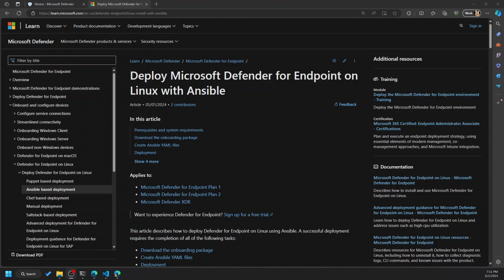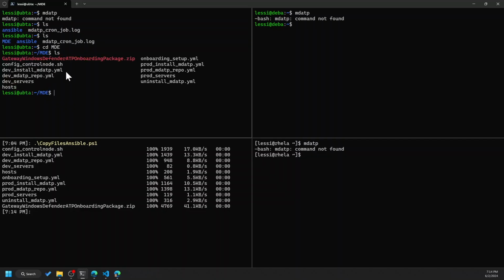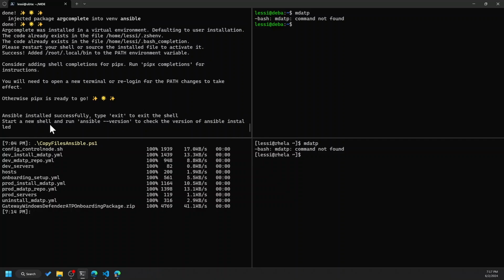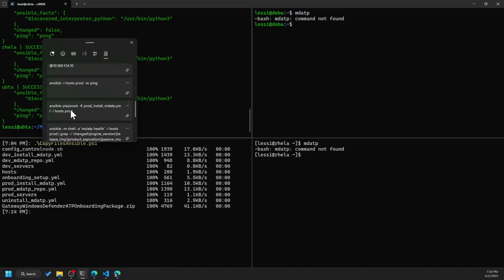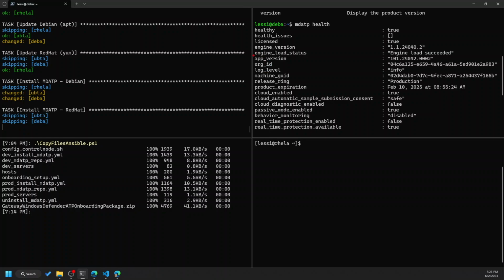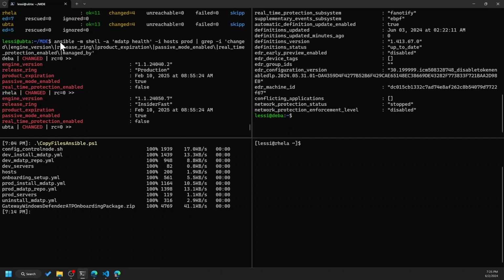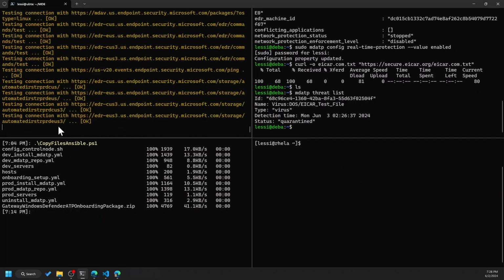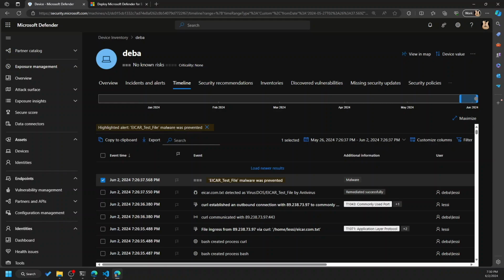MDE on Linux - Ansible Deployment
In this exercise we deploy Microsoft Defender for Endpoint (MDE) on a group of Linux devices, using Ansible.
The following steps are covered:
Step 1: Download of the onboarding package from the portal.
Step 2: Transfer of the configuration files to the Ansible control node.
Step 3: Creation of the SSH private/public key pair on the control node and install of Ansible.
Step 4: Copy of the configuration files to the remote server (control node).
Step 5: Install of MDE and simulation of a threat detection test.